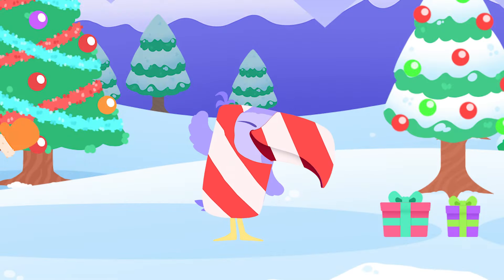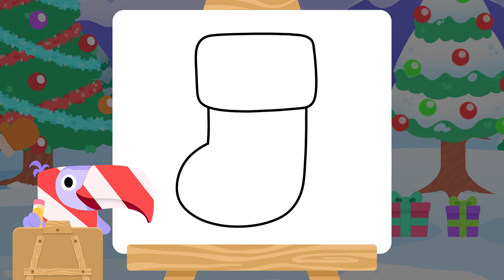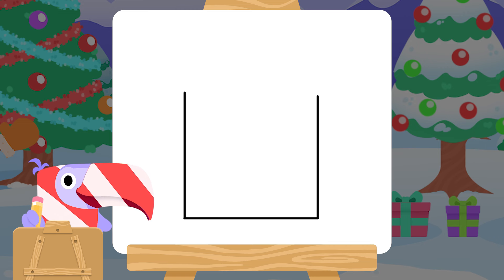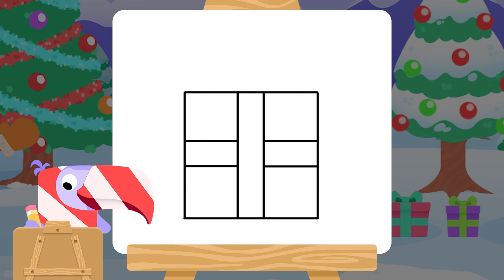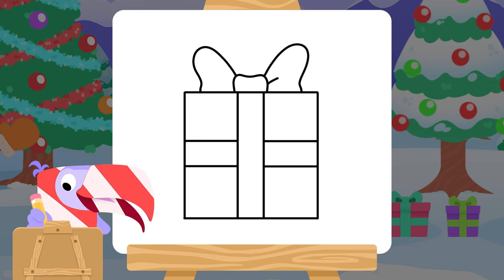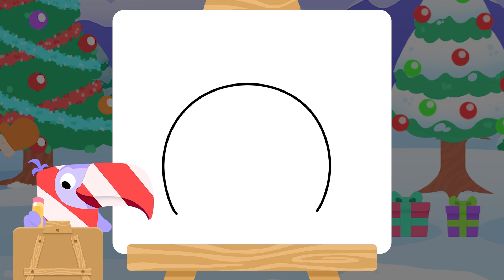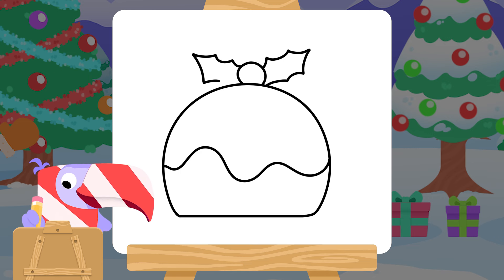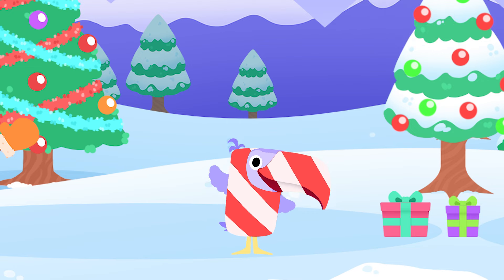Let's Draw | Zoodio Holidays Special | Fun Christmas Animal Drawing & Colouring Activities for Kids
🎄✨ Join Tina Toucan in a festive drawing extravaganza! 🖍️🌟 In this special Christmas edition of our Let's Draw series, Tina guides kids through the magical world of doodling, bringing to life iconic holiday items like stockings, gifts, and delicious puddings! 🎅🎁

🌈 Get ready for a jolly artistic adventure where creativity meets Christmas cheer! 🎨🦜 Tina's vibrant personality and step-by-step instructions make drawing these holiday treasures a breeze for young artists of all levels. Whether your little ones are budding Picassos or just love to have fun with colors, this tutorial is perfect for them!

📚 In the spirit of the season, we've sprinkled some educational tidbits throughout the video, making it not only entertaining but also a fantastic learning experience for curious minds. 🧠🎓 Watch as Tina shares interesting facts about Christmas traditions and symbols, adding an educational twist to the artistic fun!

👀 Ready to witness the magic unfold? Hit play and let the joy of drawing and Christmas festivities collide! 🚀🎉 Don't forget to like, share, and subscribe to our channel for more Let's Draw adventures, animated music videos, book reads, and exciting game content designed to engage, entertain, and educate your little ones!

About Zoodio
Zoodio is a fun, early learning space designed for little ones, giving them a head start through character driven content. Sing-along songs, interactive activities and engaging games built around 10 core learning benefits: animals, colours, emotions, health, letters, music, numbers, our world, community and shapes.